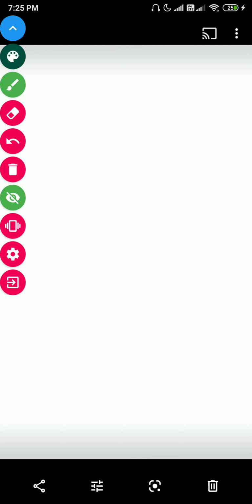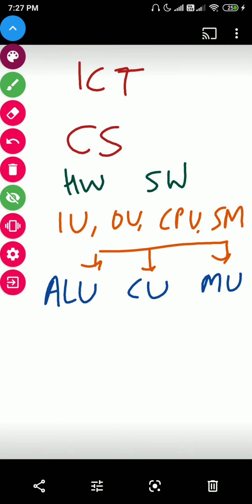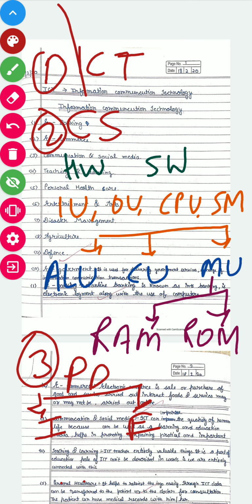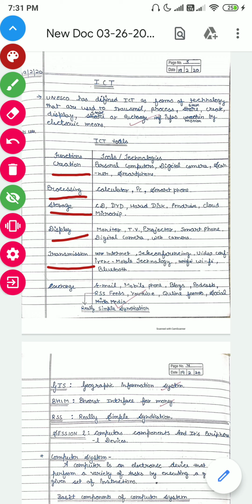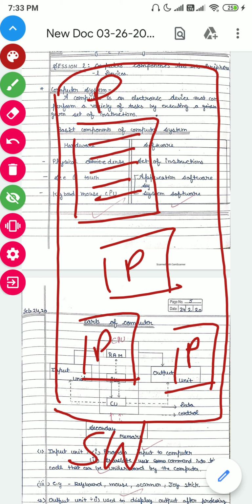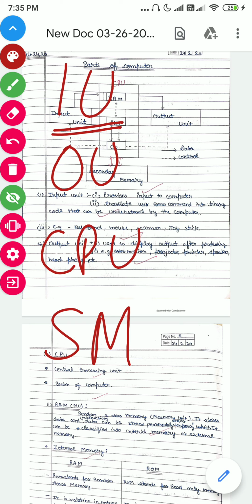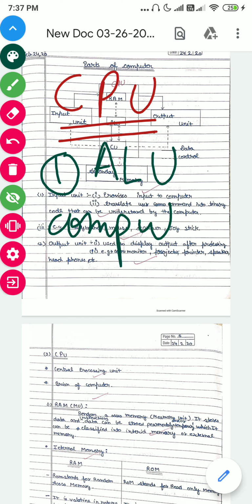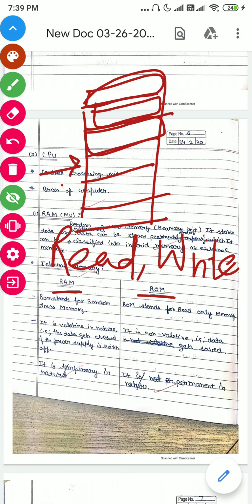BASICS OF ICT || BASIC COMPONENTS OF COMPUTER SYSTEM